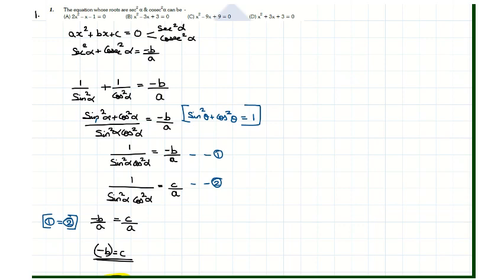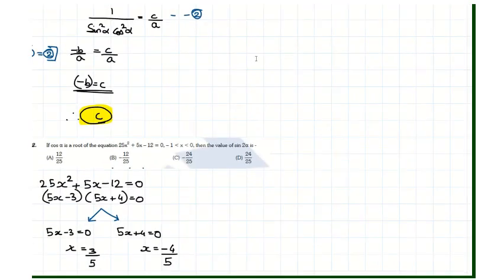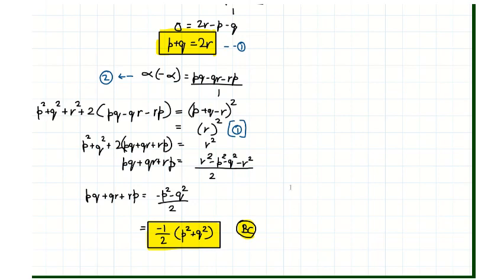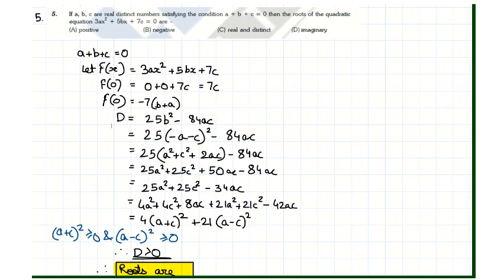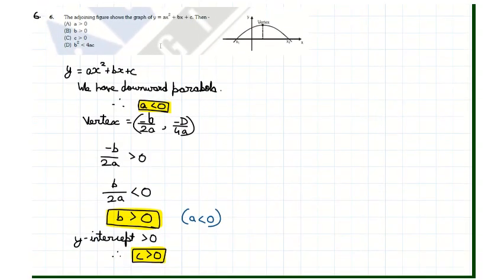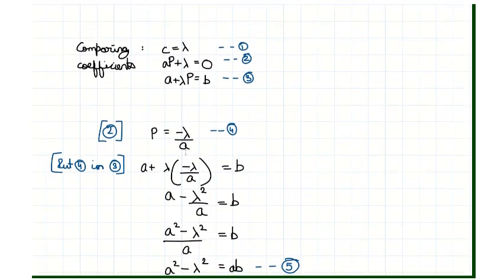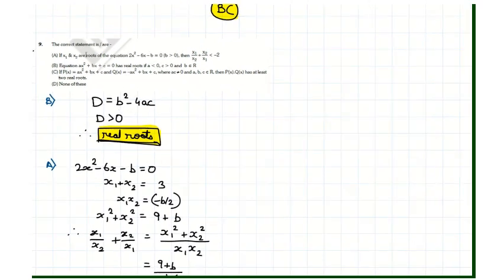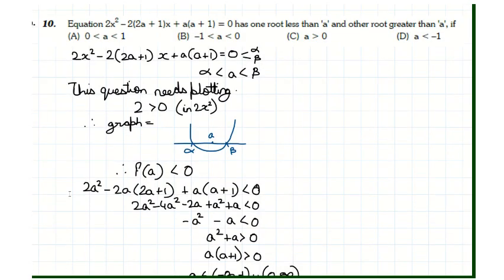Jee Mains Mathematics-2 | Part 4 | Quadratic Equations | Grade 11